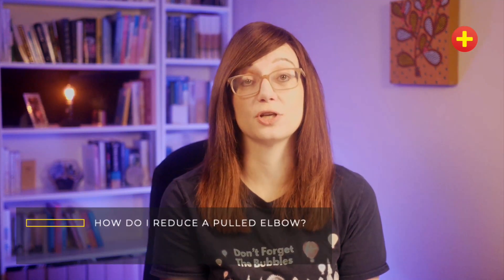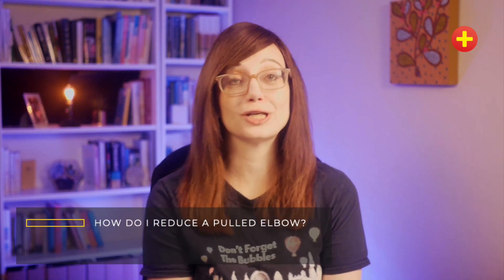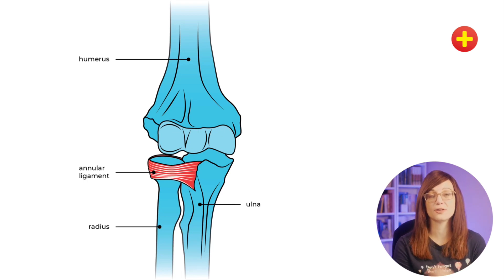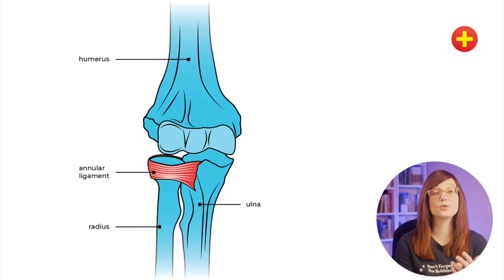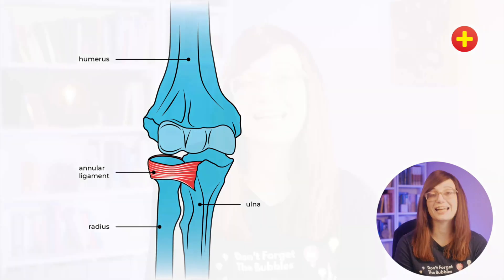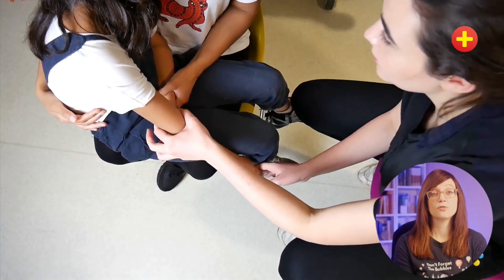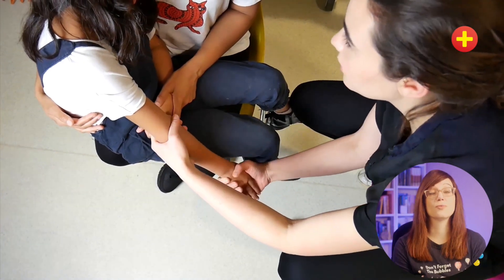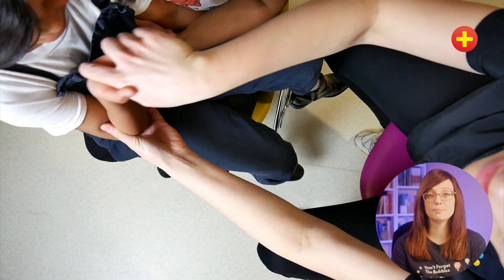How to reduce a pulled elbow (nursemaid's elbow reduction)?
He we go through a summary of understanding and managing pulled elbows.

0:00 Intro
0:30 Anatomy
1:07 Mechanism
1:30 Presentation
2:10 Reduction techniques
2:59 Three top tips
4:47 Failed reduction